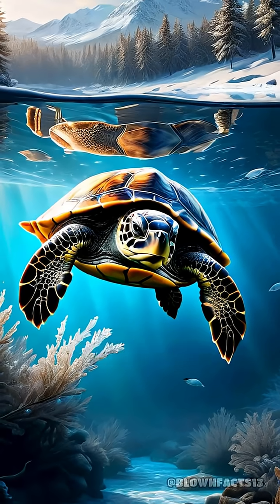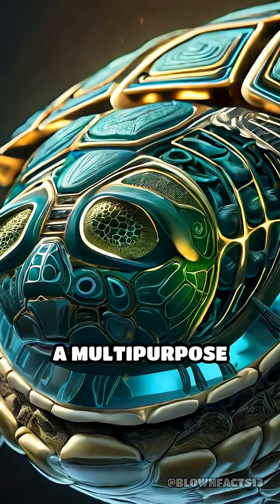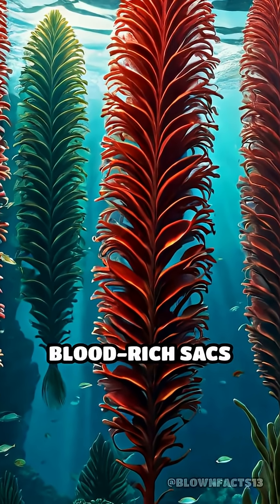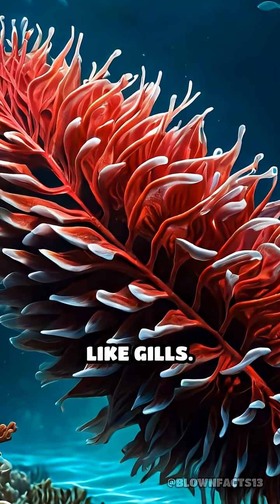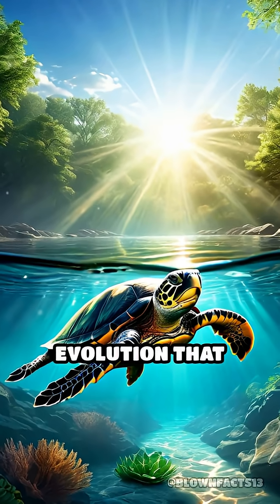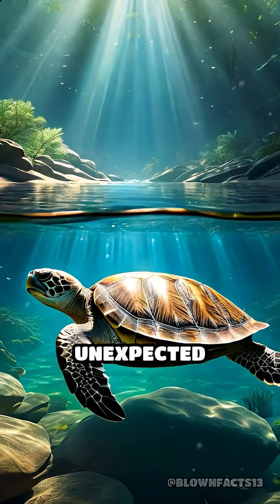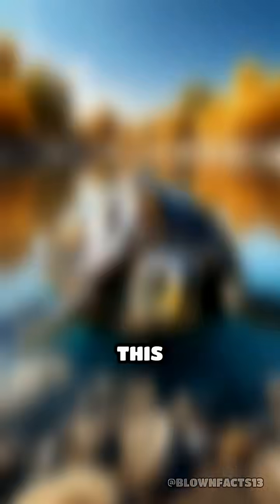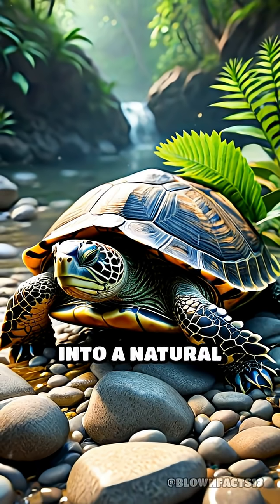The Truth Behind Turtle Butt Breathing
Did you know some turtles can breathe through their butts? Discover how this bizarre adaptation helps them survive!